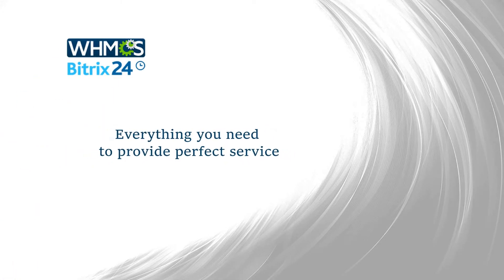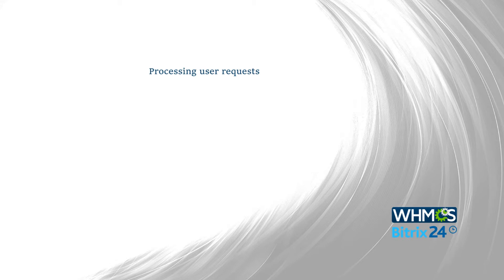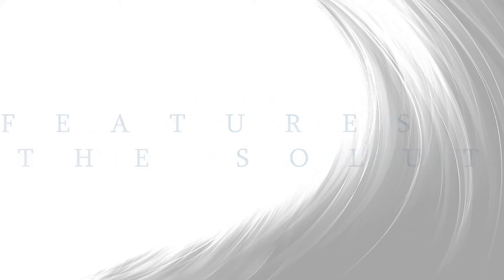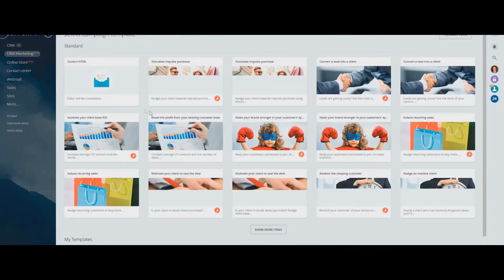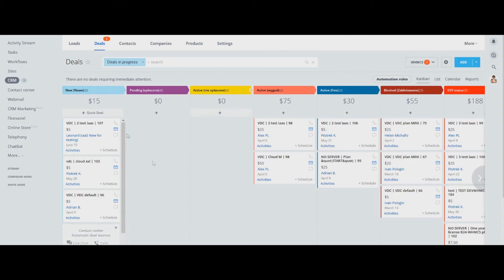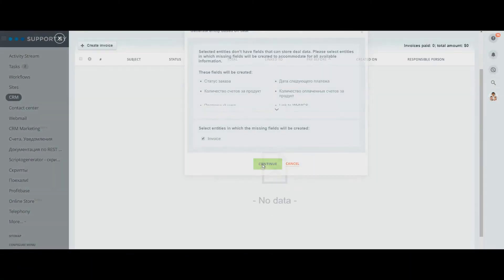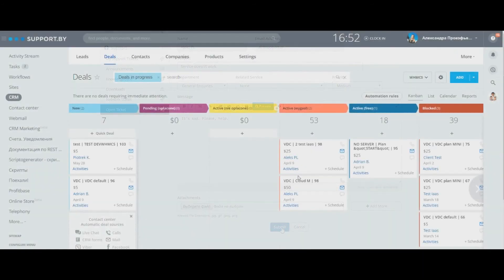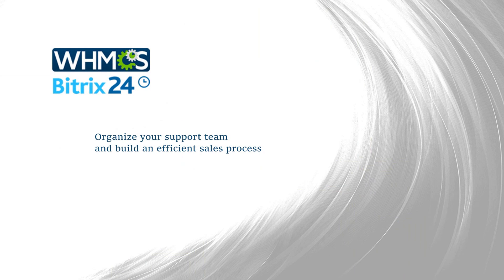WHMCS & Bitrix24 - module for perfect support service. Sync between billing system and CRM.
WHMCS & BITRIX24 - complete solution for support service
and customer service organizations.